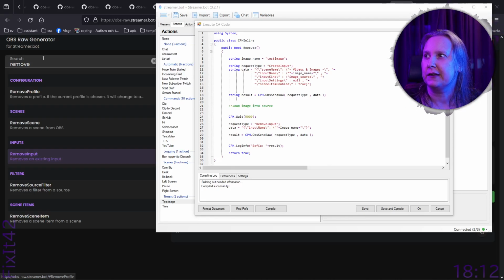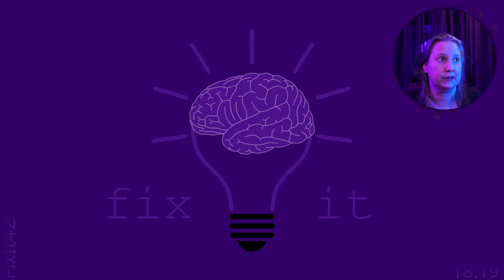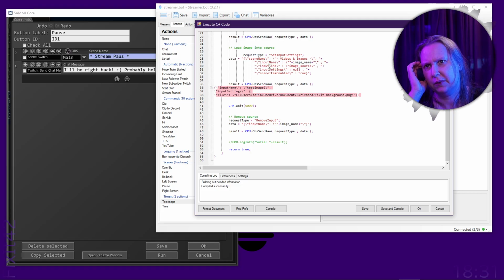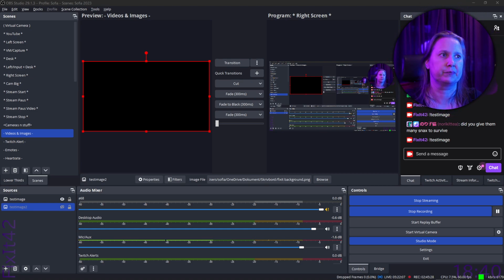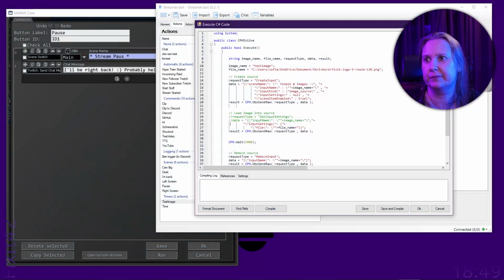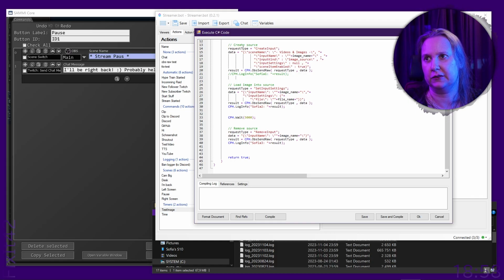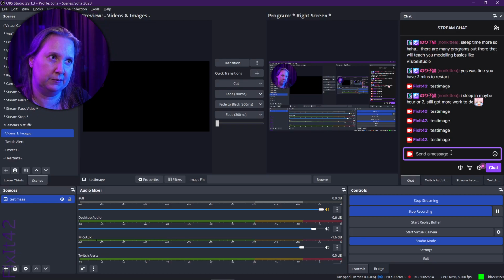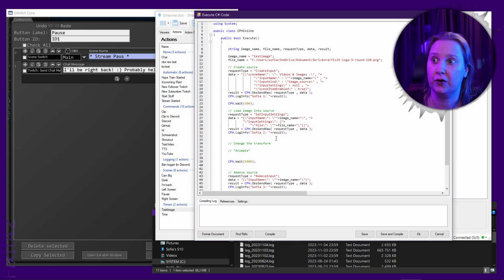Streamer.bot - Load an image into an image source programatically (2023-11-12)